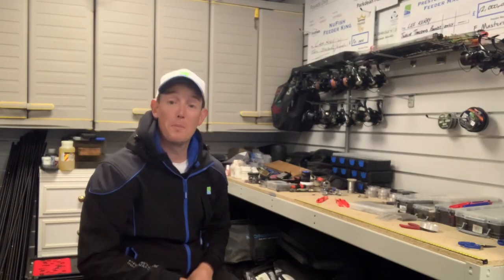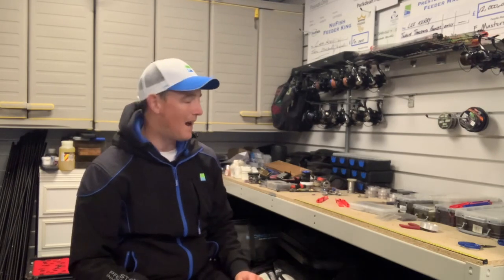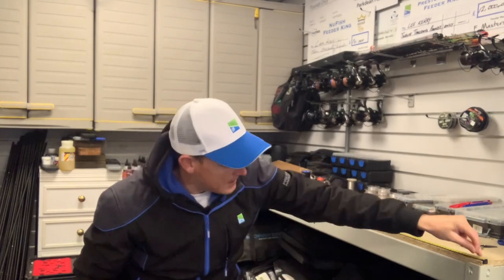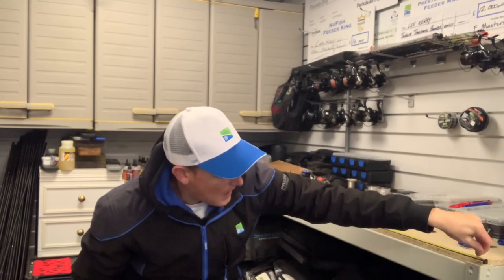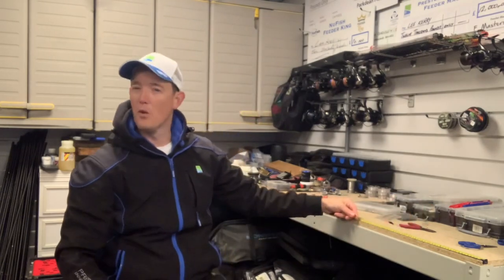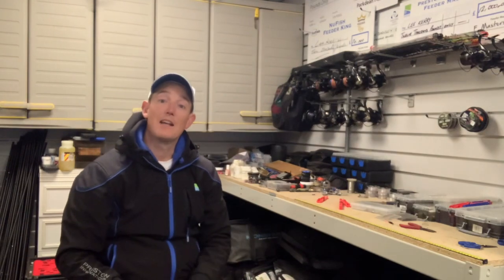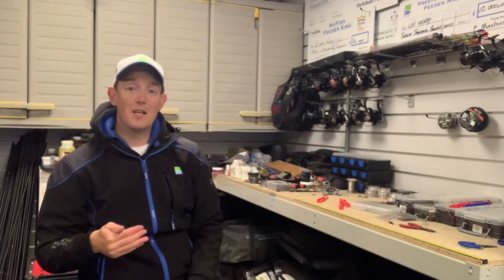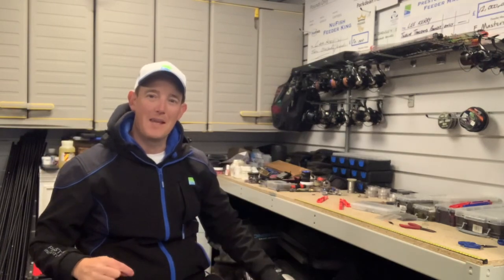POLE FISHING - Shotting Patterns, Lee Kerry’s